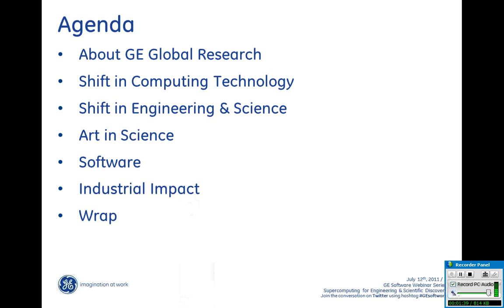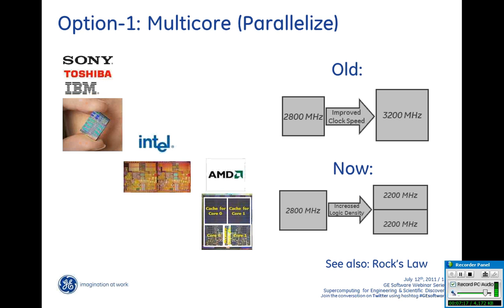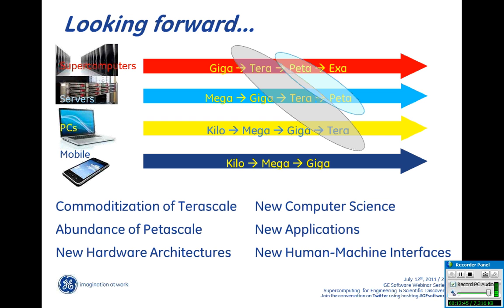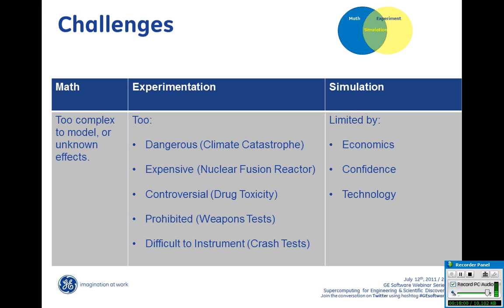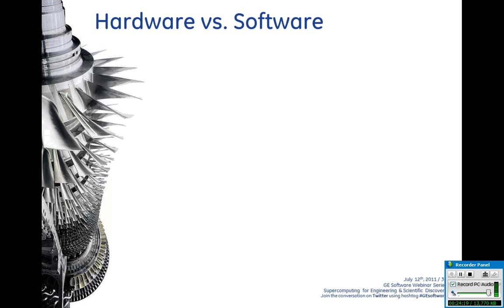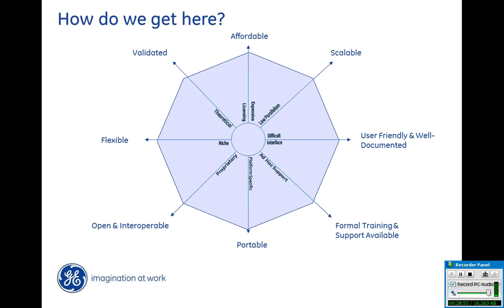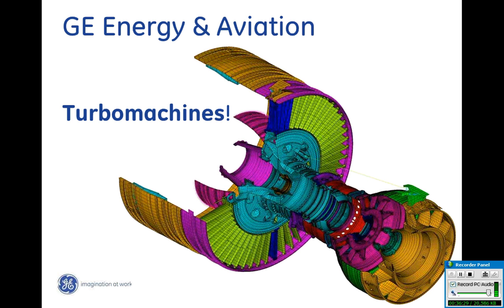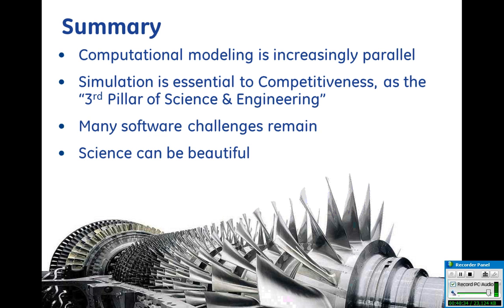GE Software Webinar: Supercomputing for Engineering & Scientific Discovery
GE Global Research employs supercomputers to run computational models to design better aircraft engines, wind turbines, and many other high-tech products. Join Rick Arthur to hear more about how computer simulation is changing scientific discovery and engineering.  Originally recorded on July 12, 2011.